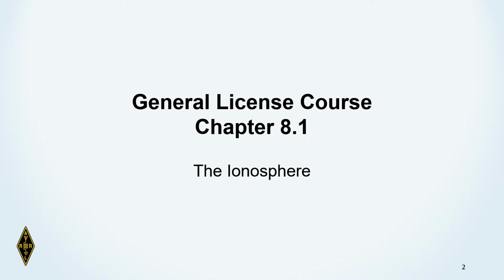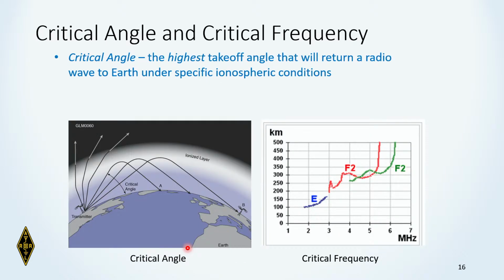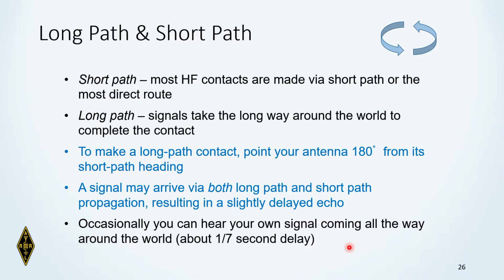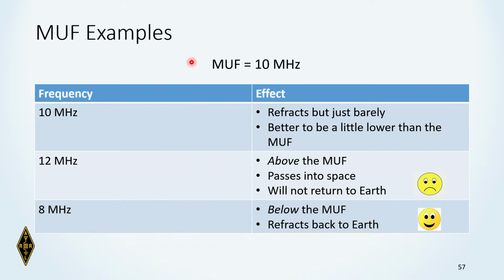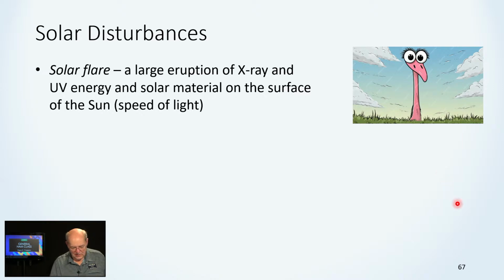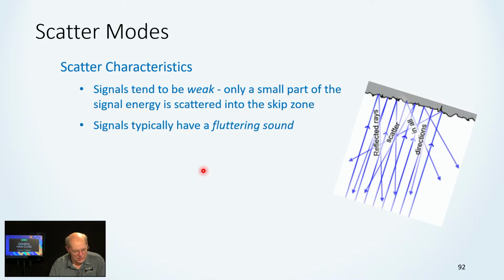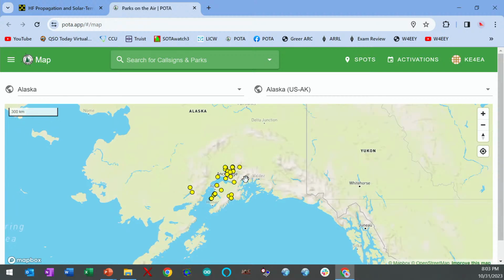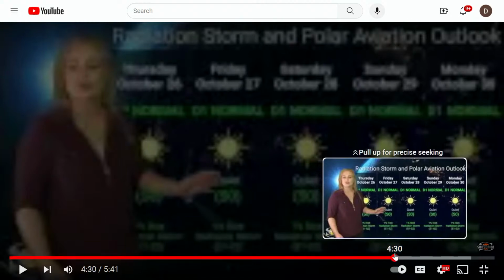General Class 10th Edition - Chapter 08 - Propagation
This is an Intermediate level Amateur Radio Class.

NOTE: This link gives read only access to the files. You can view and copy them using just this link. Refresh your browser window if needed. If you have a Dropbox account they will tell you to ask me to give you full access to the files (so you could edit or delete them). We don't want this. Students in the past have inadvertently deleted files in the folder. I ignore these requests.